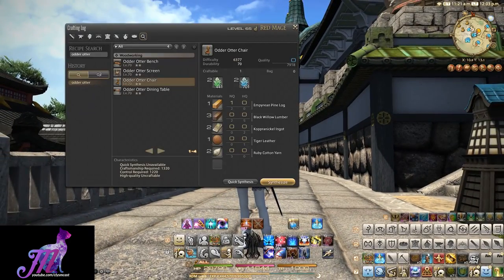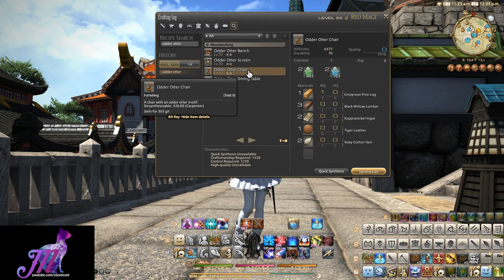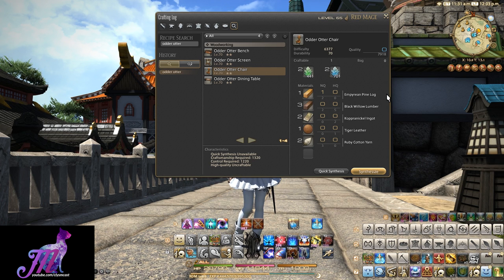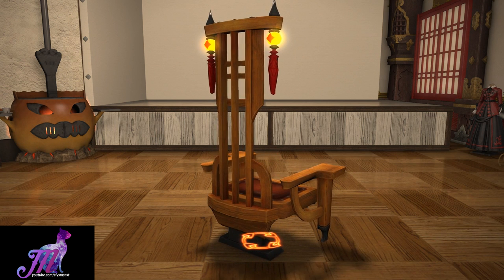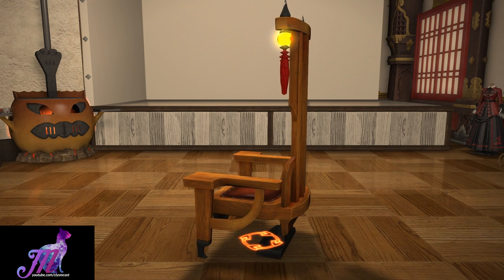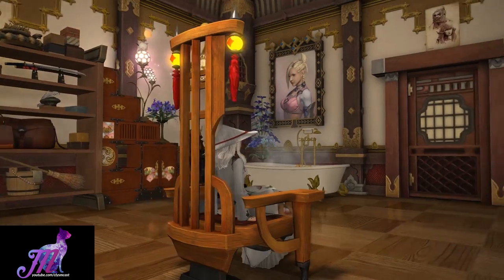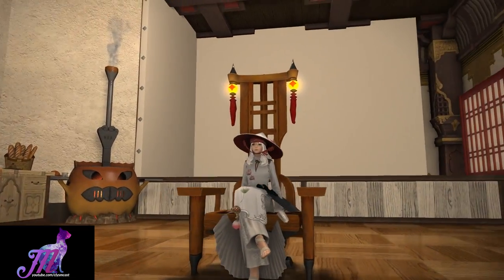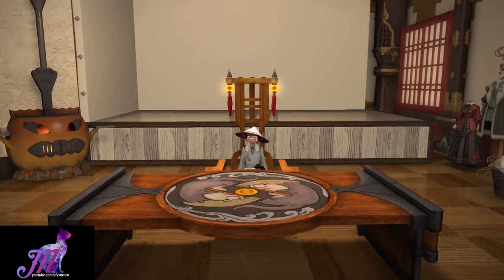FFXIV: Odder Otter Chair